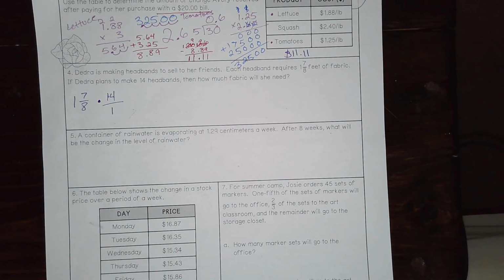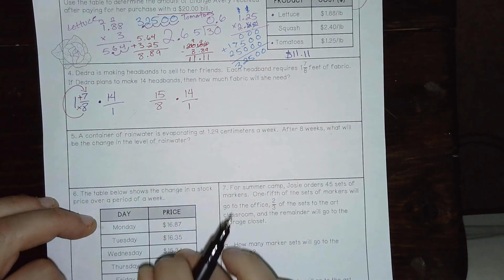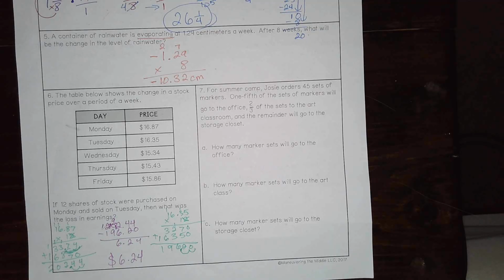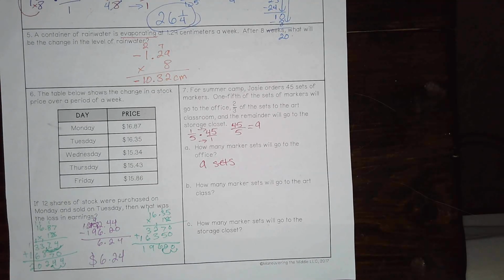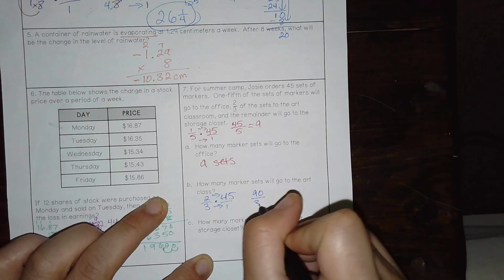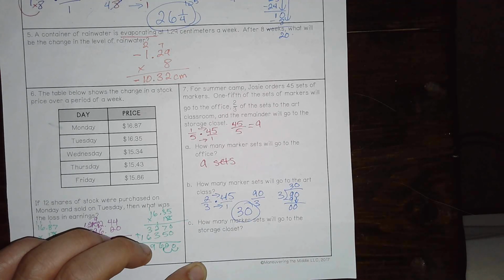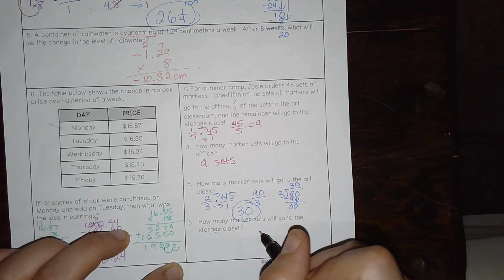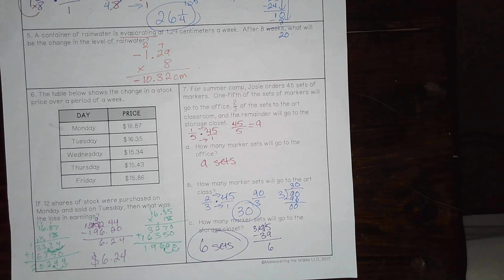7.3A Multiplying and Dividing Rational Numbers Part II 6th Grade Honors